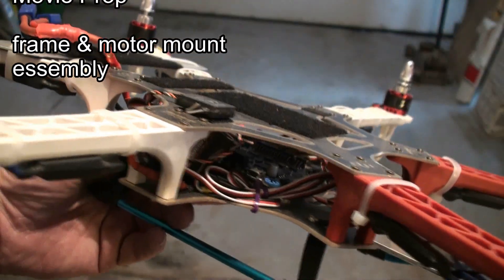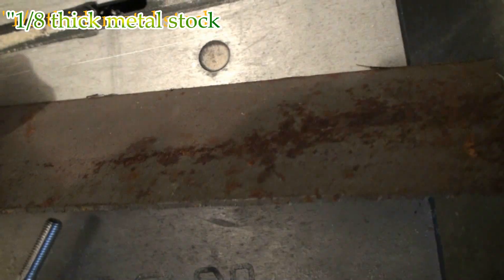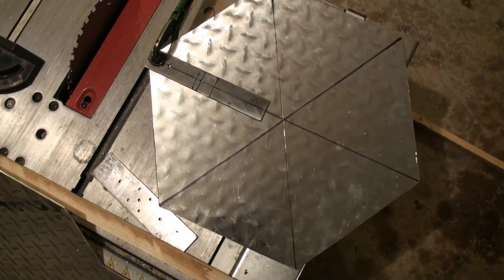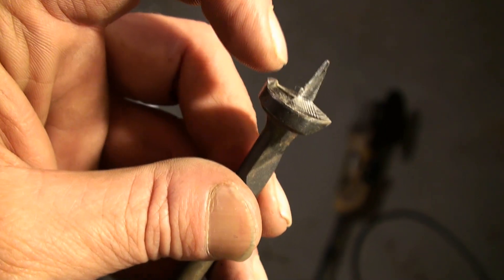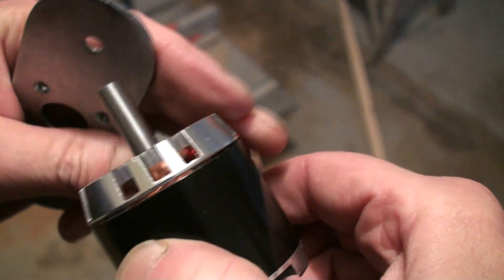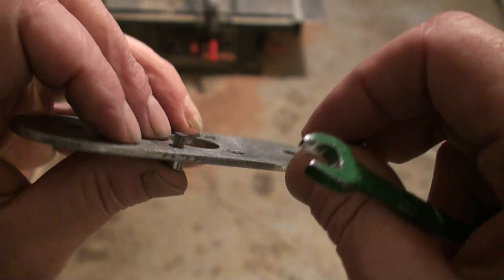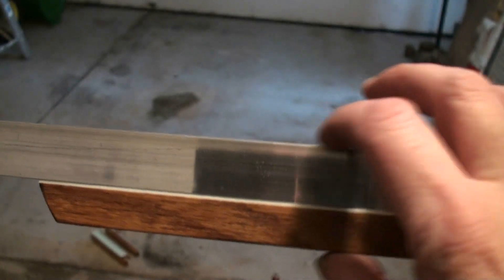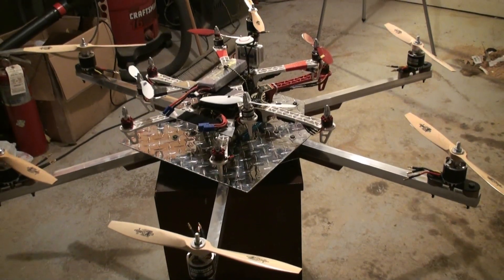#2 Building The Giant Hexacopter - Movie Prop - Frame & Motor Mount Essembly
Giant Hexacopter Build - Frame and Motor Mount Assembly Part 2
heavy lift movie prop gaming

Components parts used in project-
Hoverfly Pro 4x blackboard
Turnigy SK 5055 580kv rpm 80amp Hobbyking Brushless Motors
Aeolian Evolution 80A ESC's blue dragon esc
15" x 8 Zinger Propeller Prop
Costume Built Frame 1/8th thick diamond plate aluminum for center support
1"x1" square tubing